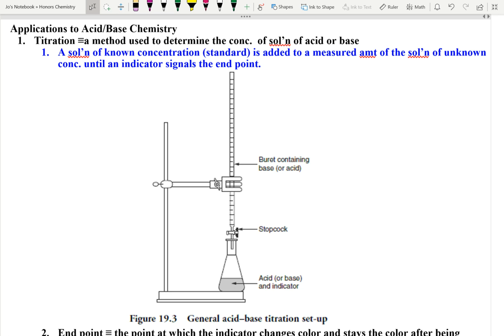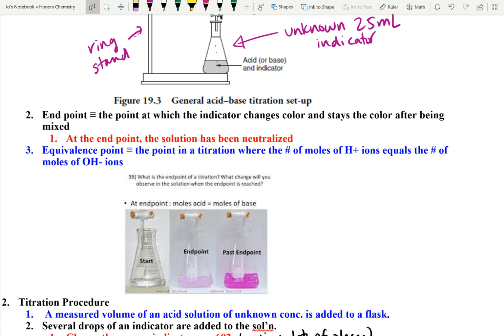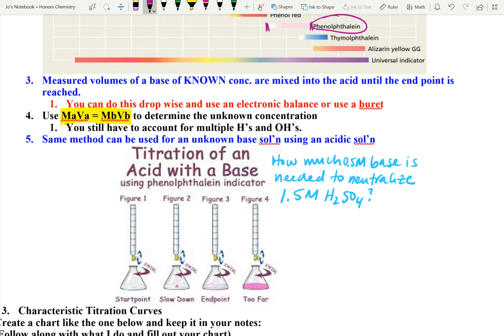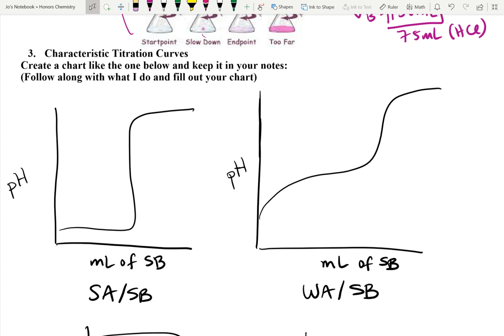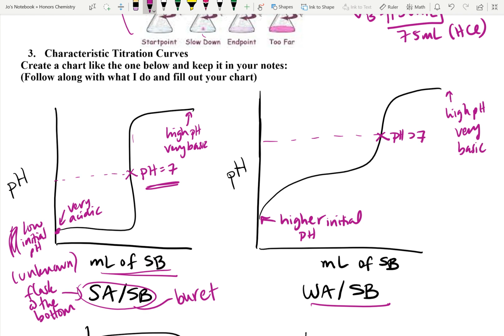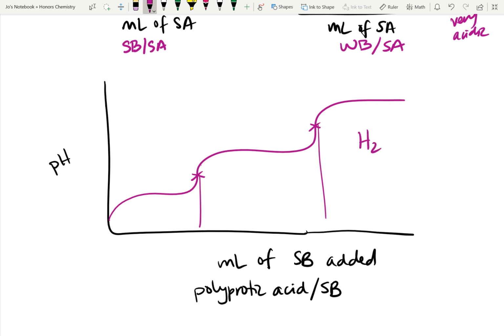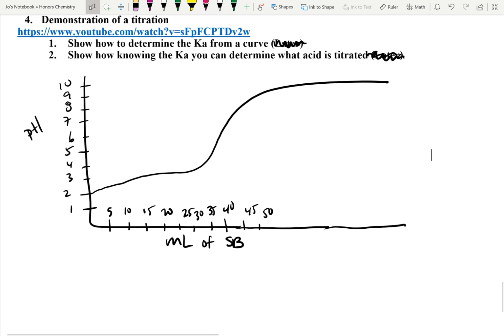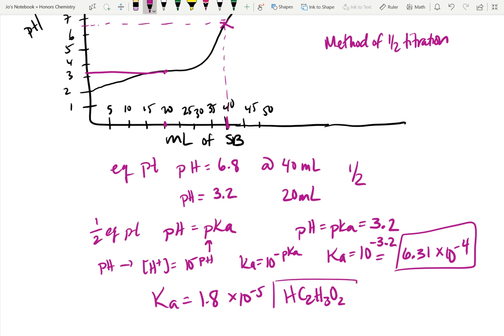Titration Notes Tiwari talking